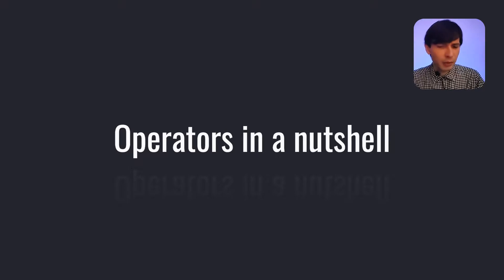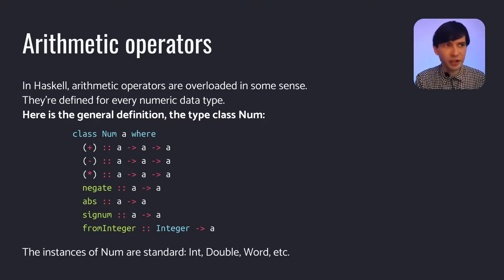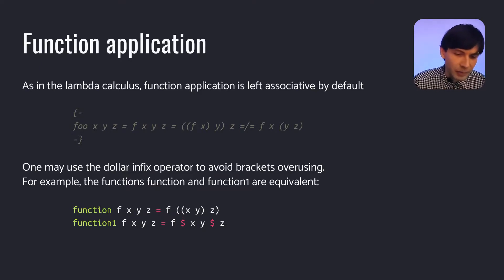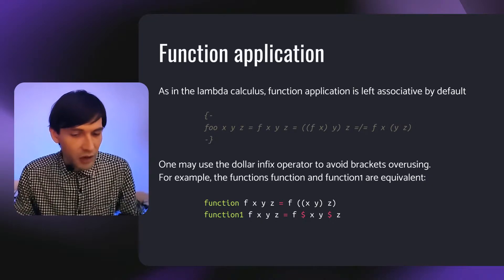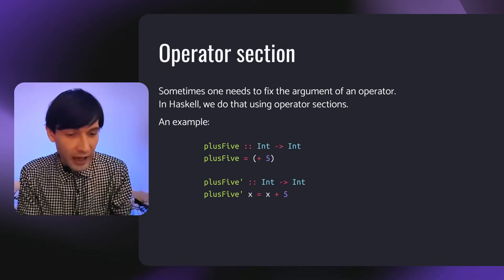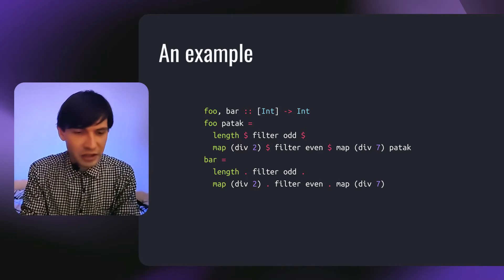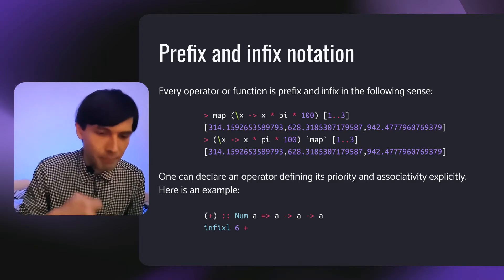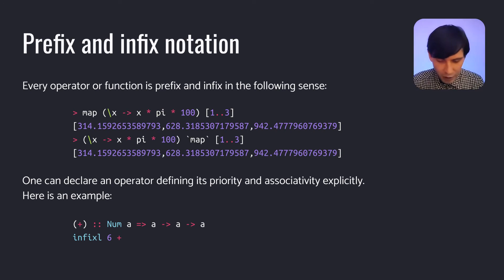Operators in 10 Minutes – Haskell Tutorial – Daniel Rogozin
In this video, you will learn about basic operators in Haskell. In particular, we discuss the composition operators, operator sections, and the type class Num.

Sections:
0:00 Intro
0:41 Arithmetic operators
2:02 Function application
4:47 Operator sections
5:56 Composition
8:20 Prefix and infix notation